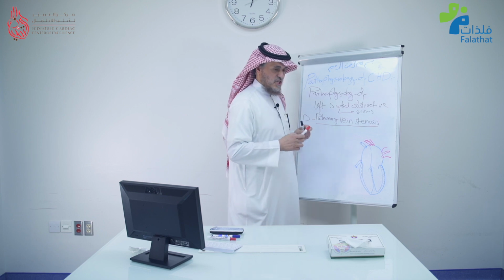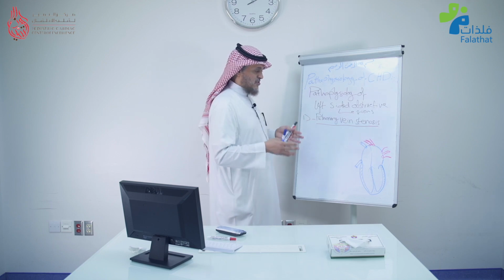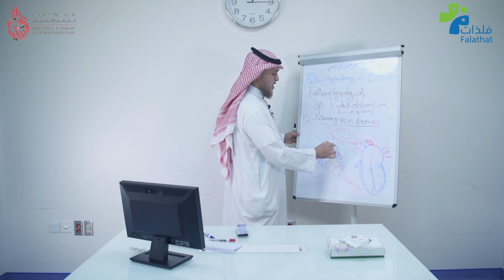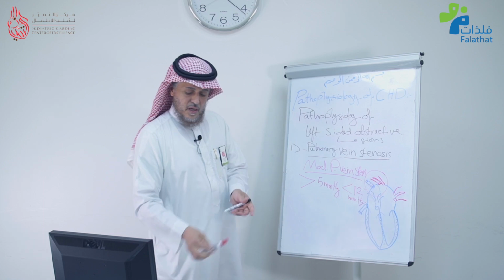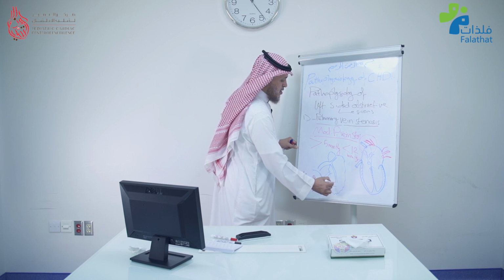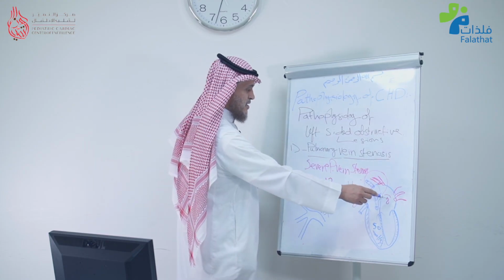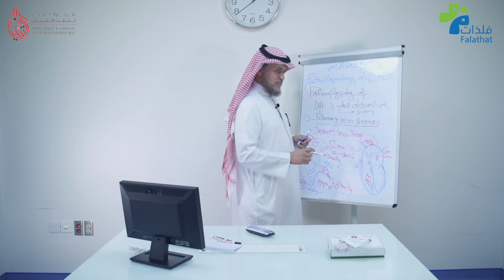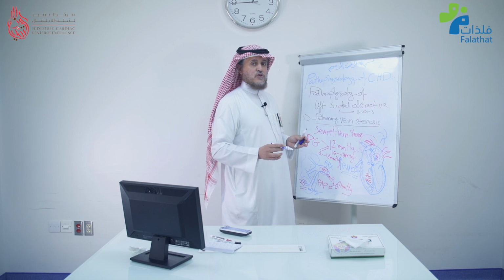Pathophysiology of Pulmonary Veins Stenosis by Dr. Jameel Al-Ata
Dr. Jameel explains left sided obstructive lesions in four videos starting with pulmonary veins stenosis in this video.